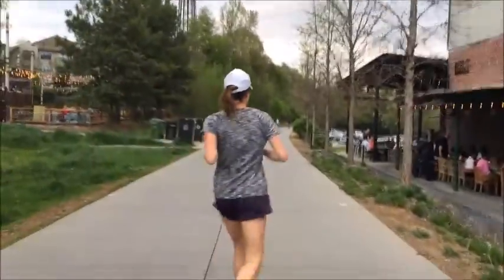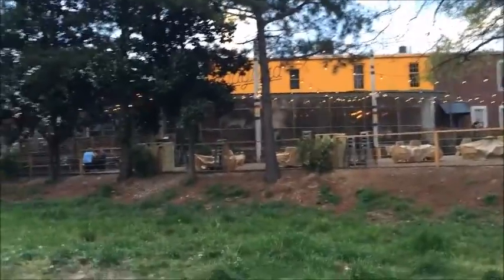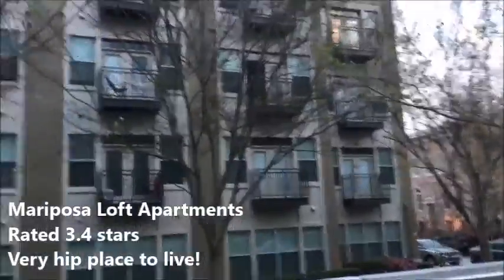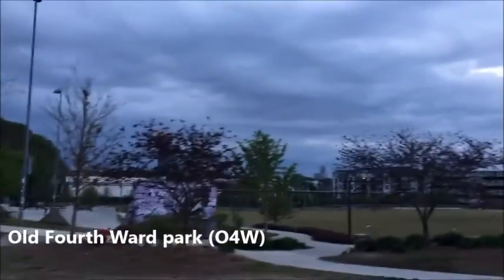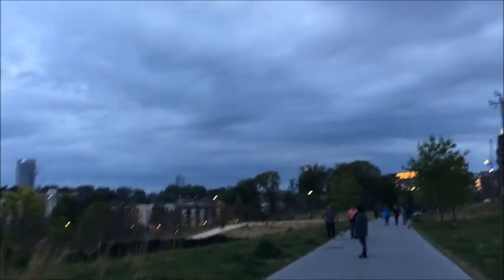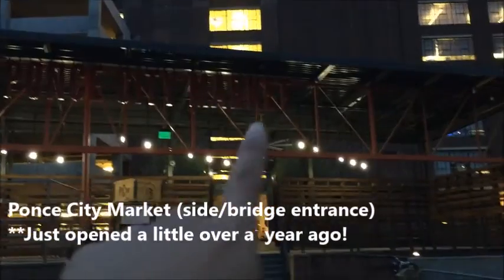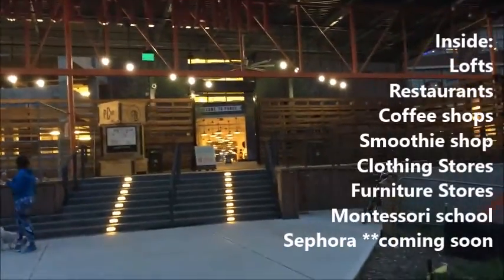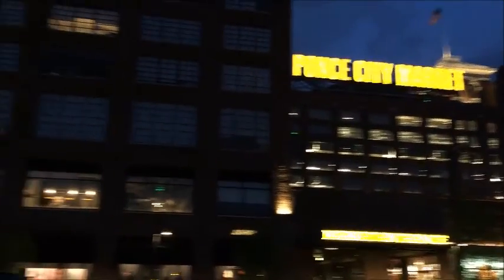Atlanta BeltLine | Follow Me Around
Come with me and discover one of the best places in Atlanta, Georgia! Love this trail for walks, jogs, bike rides and to discover new restaurants.

♥ Hana Belle